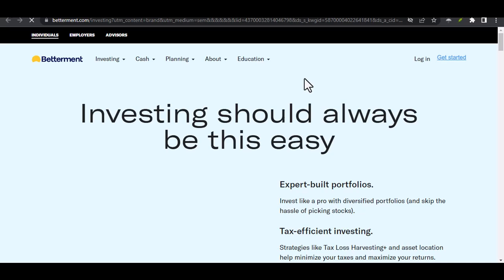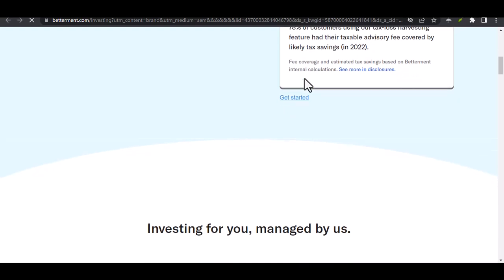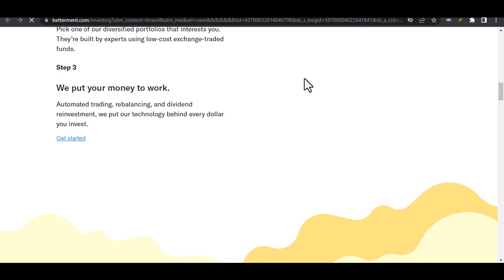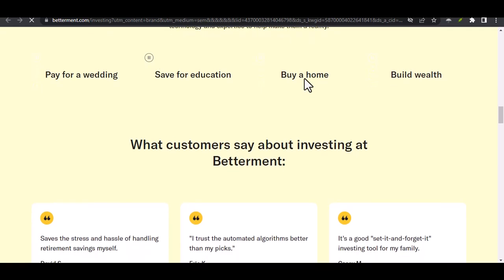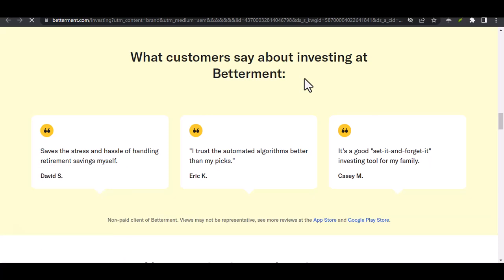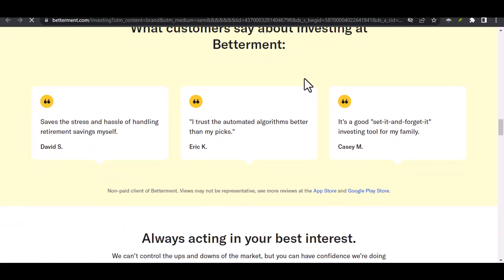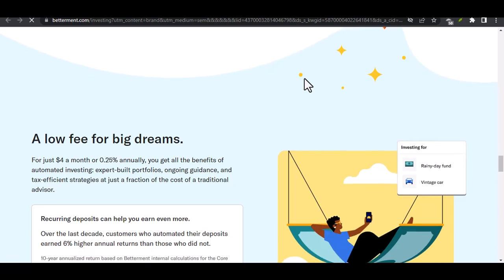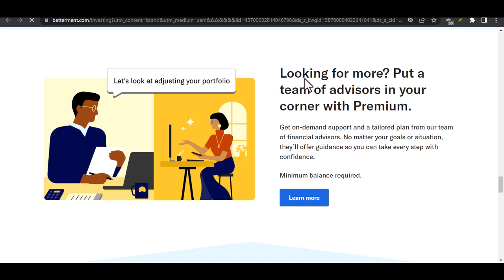Is Betterment a bank account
In this video we talk about Is Betterment a bank account